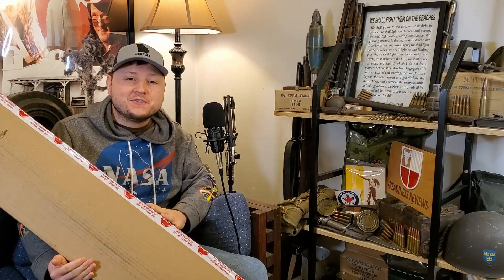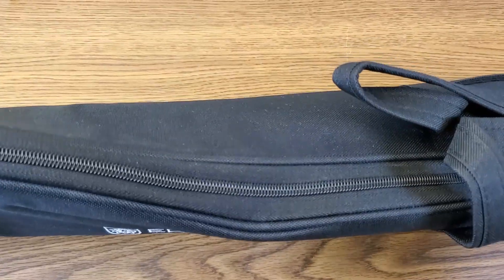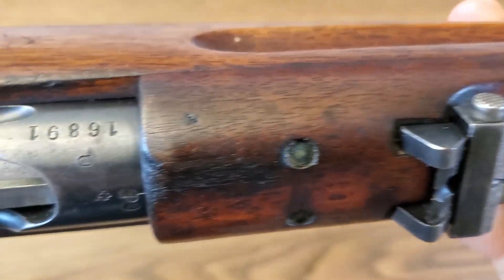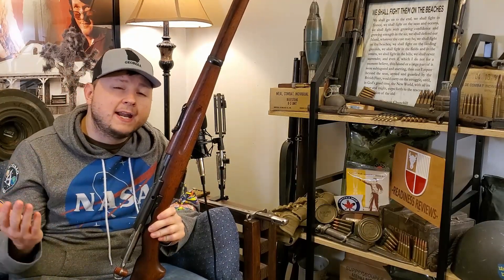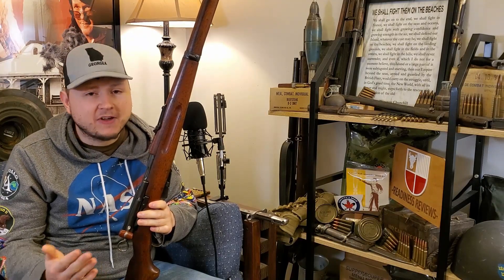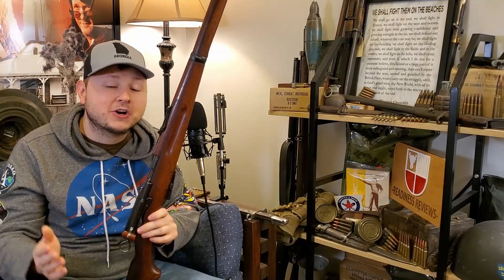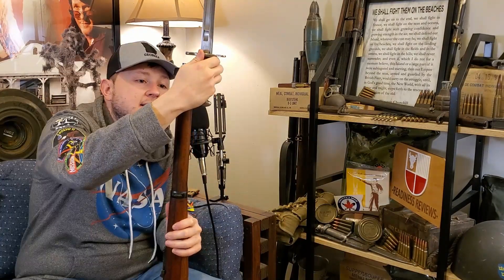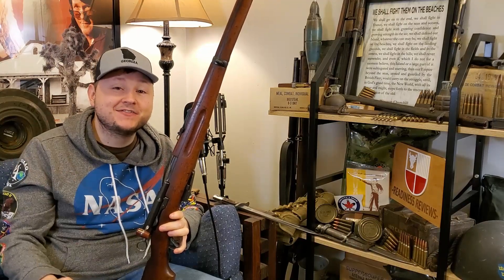SWISS K00/11 Schmidt-Rubin CARBINE Unboxing & HISTORY 1900 Rifle Turned K11 | EDELWEISS ARMS Milsurp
I just picked up this Swiss K00/11 from Edelweiss Arms during their awesome November Sale. This was originally a Schmidt-Rubin 1889/1900 Short Rifle that was converted to the K11 pattern. This is a milsurp I never really planned on adding to the collection but the price was just too good to pass up. As always Edelweiss's description was spot on and the rifle was securely shipped in a bonus case. At this point I'm basically done with my Schmidt-Rubin collection unless one day I decide to pick up a K05/11.